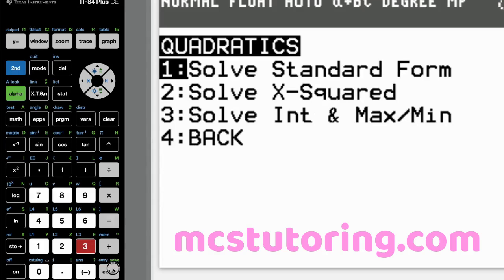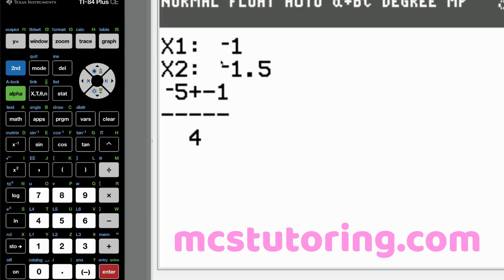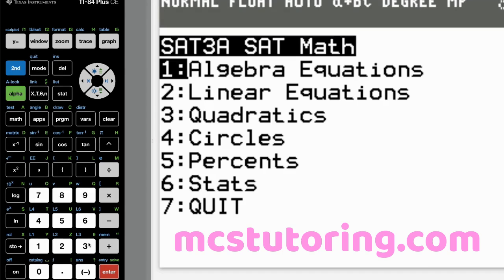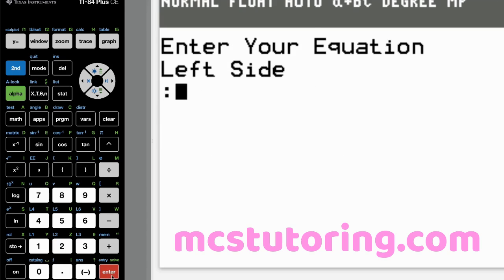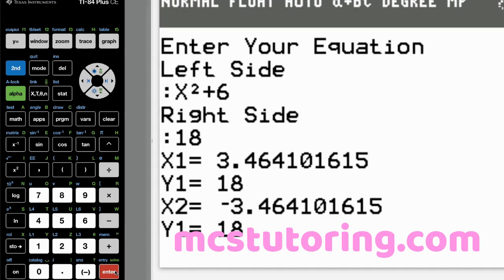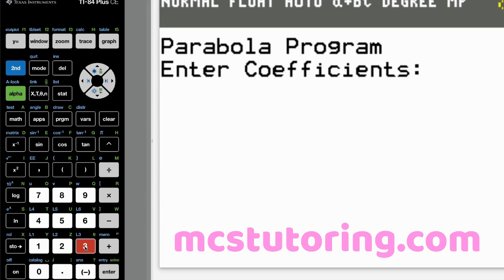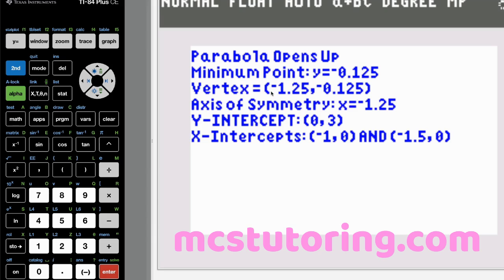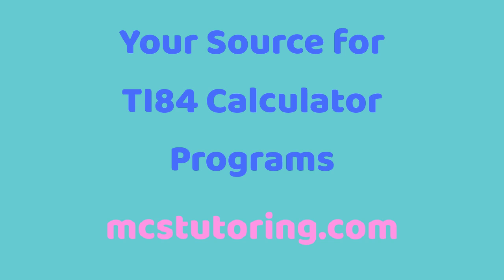SAT3A SAT Math TI84 Calculator Program QUADRATICS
Here is a link where you can buy your SAT3A TI84 program

Now you can crush your SAT with ease.

You can download the TI Connect Software for FREE so your computer can communicate with your TI84 calculator

Then you’ll be able to download TI84 programs from mcstutoring

Here is a current listing of some of the most popular TI84 programs available at mcstutoring.com:

SAT3: the program that can help you solve 25-40% of your SAT math questions:

If you’re interested in online SAT prep or math tutoring, visit mcstutoring.com
Your tutor is a National Merit Finalist, member of MENSA, and graduate of Pomona College